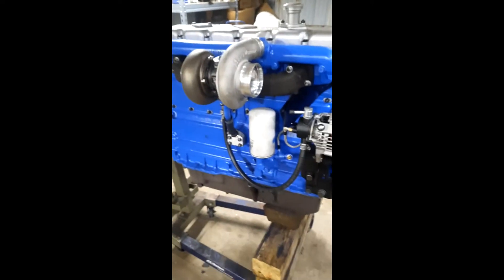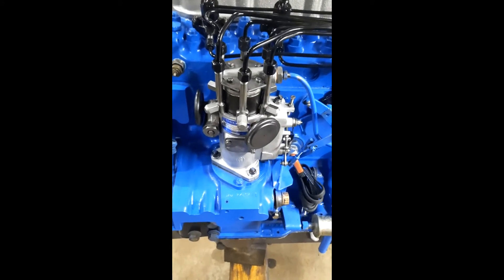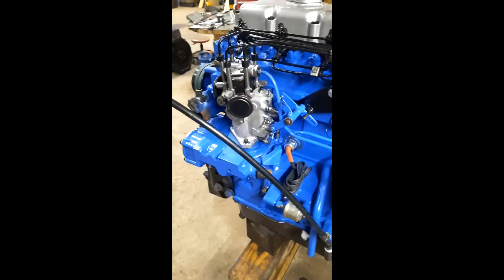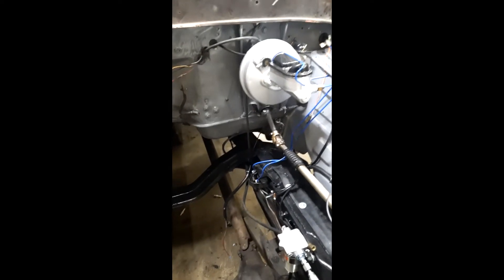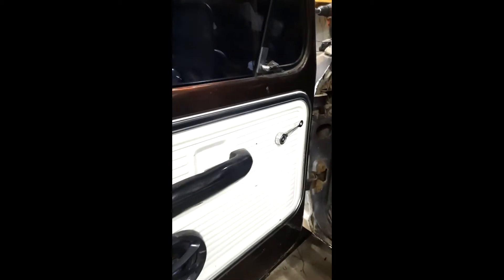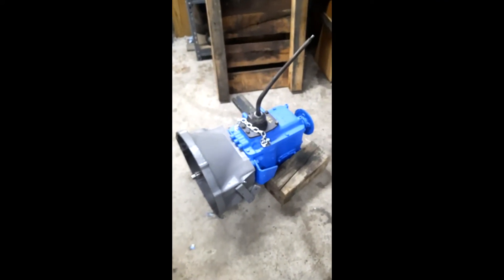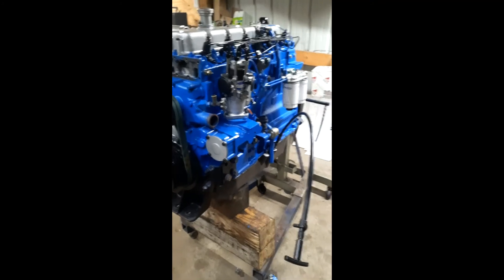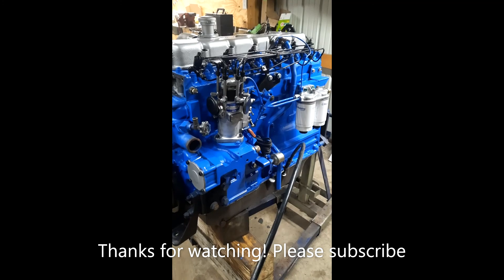1968 F250 Perkins conversion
This is a 1968 Ford F250 highboy that has had a Perkins 354 conversion done at some point. Because of my Perkins diesel experience I have been hired to freshen up the engine and make the swapped parts cleaner and repair the wiring. This is just a summary of work so far. More videos on this to come!